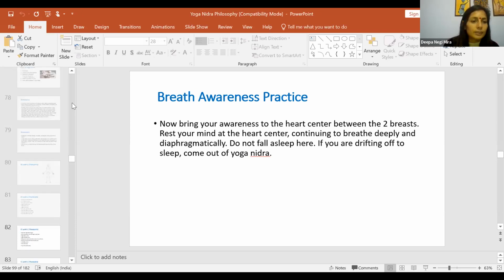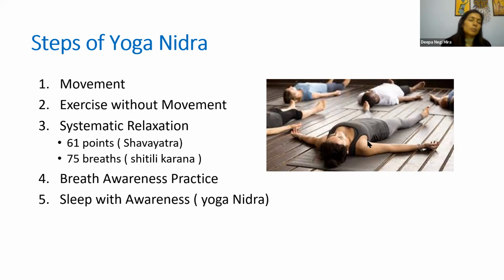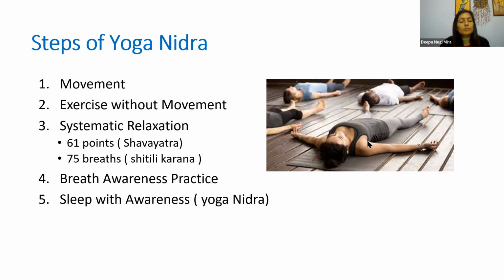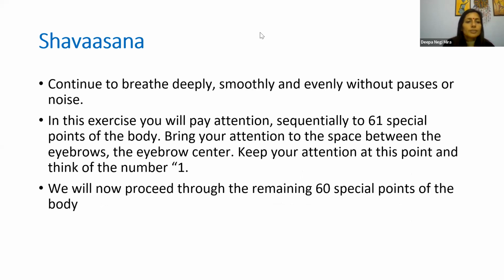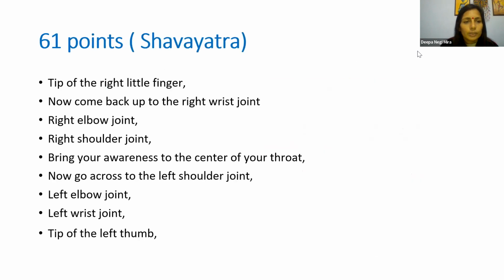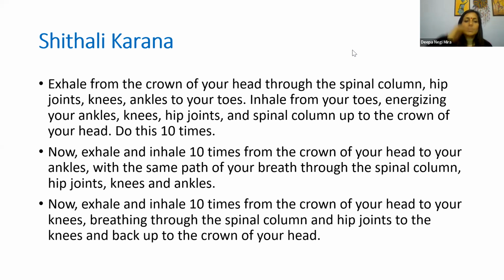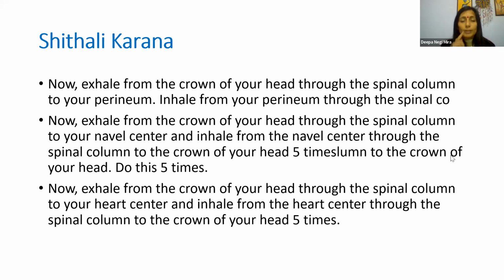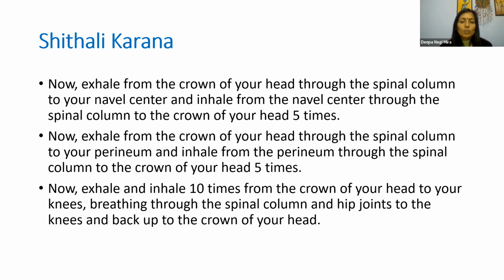Feb 12, 2022 1100 AM